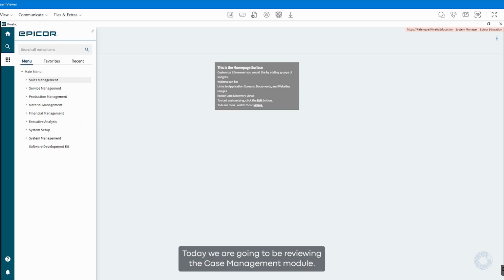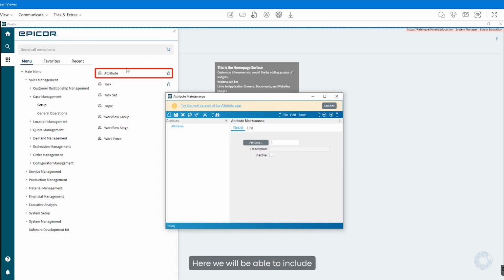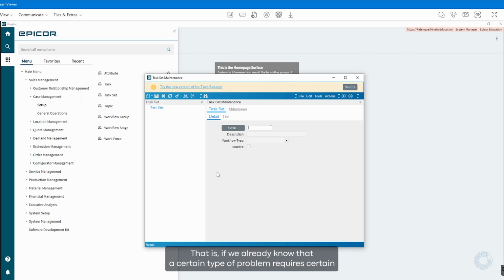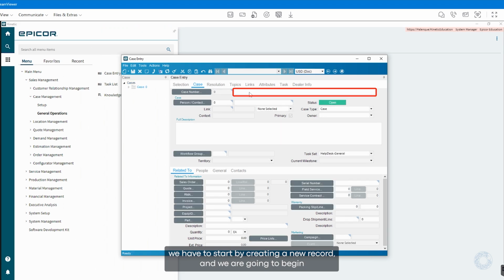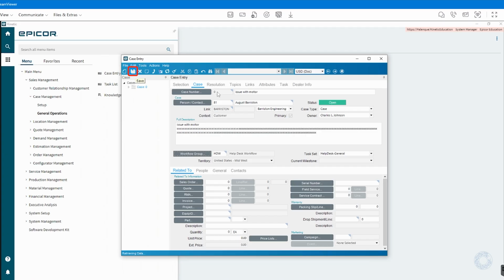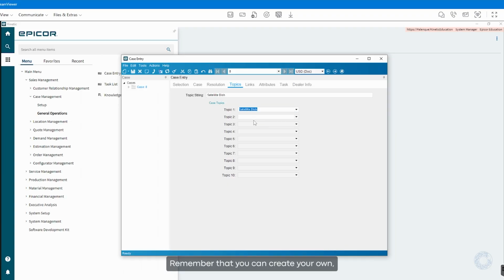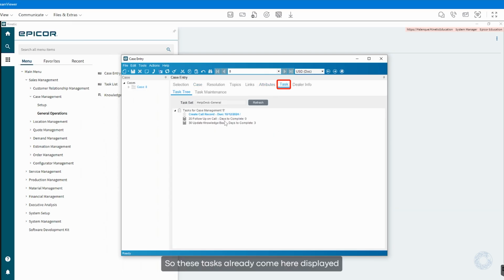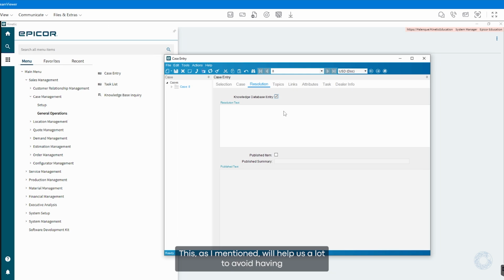Overview of the Case Management Module in Epicor ERP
Welcome to another video from Mayan Technologies! In this tutorial, we explore the Case Management module in Epicor, designed to help you track, categorize, and resolve customer-reported issues with clarity and efficiency.

In this video, you will learn how to maintain a detailed communication history with clients, set up attributes, tasks, and workflow groups, create and link cases with existing system information, assign ownership and track tasks to resolution, and use the Knowledge Database for future reference. By the end, you’ll see how Case Management helps deliver a smooth and satisfactory customer experience.

Chapters:
0:01 - Introduction to Case Management
0:28 - Why Case Management matters
1:16 - Setup overview (attributes, tasks, topics, workflows)
3:47 - Creating a case entry
5:21 - Linking cases to existing records (sales orders, quotes, RMAs)
6:23 - Defining topics and actions
7:23 - Task management and workflow integration
8:13 - Closing cases and resolutions
8:44 - Knowledge Database usage
9:09 - Closing remarks